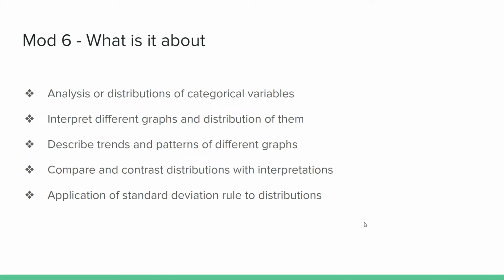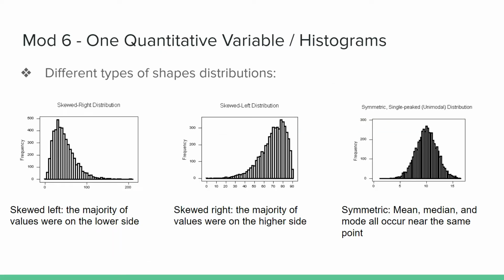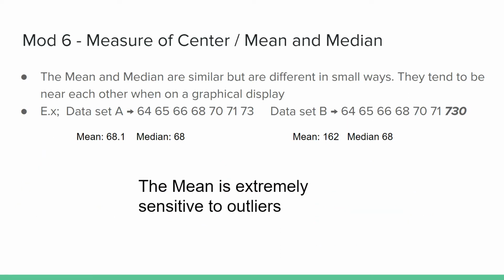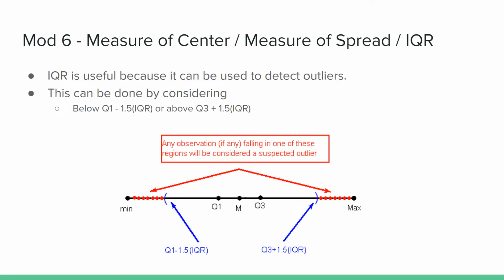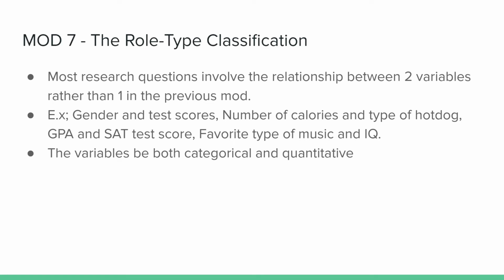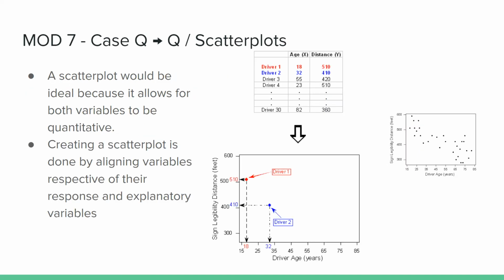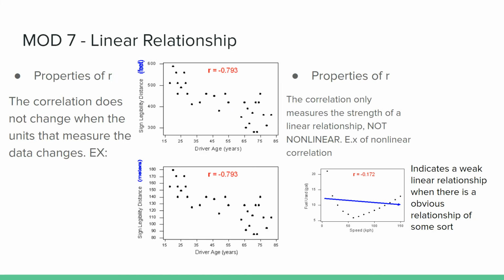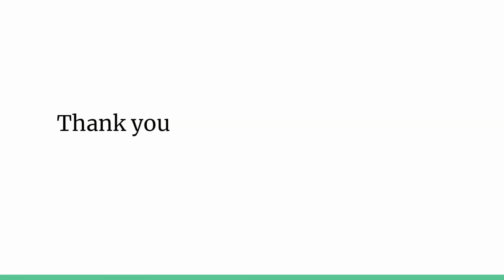Unit 3 Summary